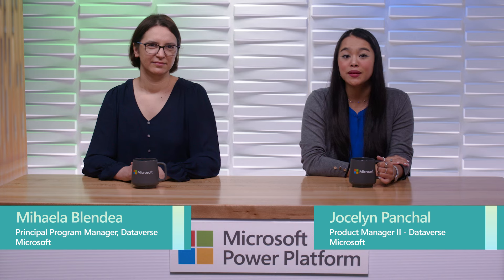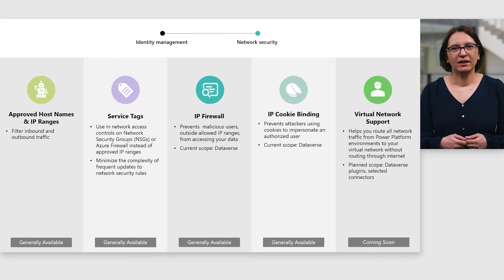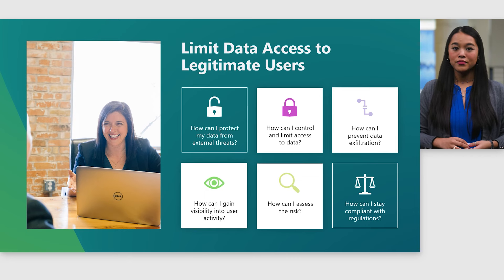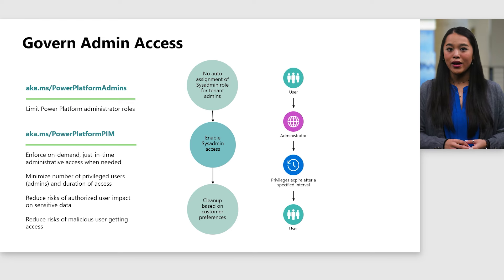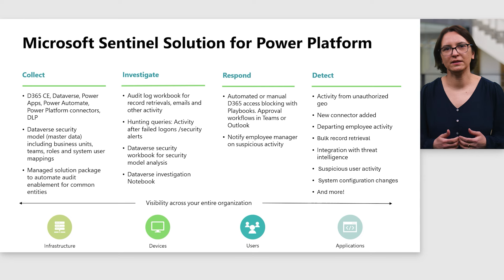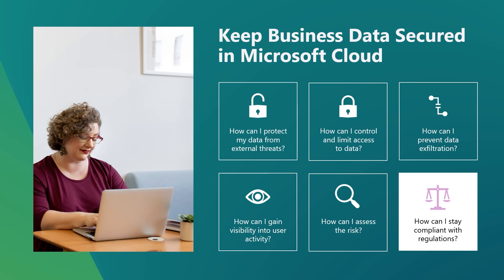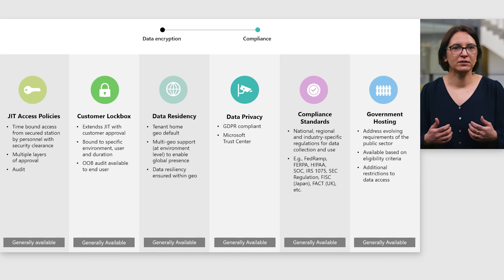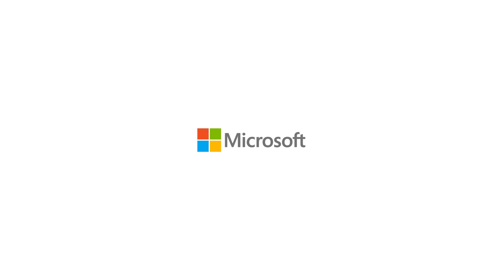Protect and Manage Your Enterprise Data Effectively at Scale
Learn from Mihaela Blendea and Jocelyn Panchal on the latest security features for managing your enterprise data for low-code development.

In the video, you will find AKA links for each individual topic. For an overview of Power Platform, please